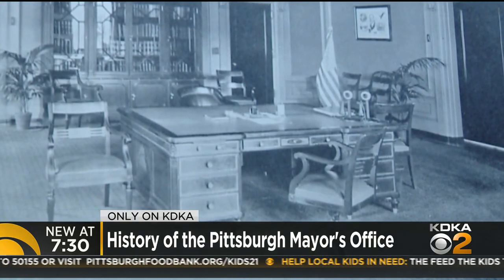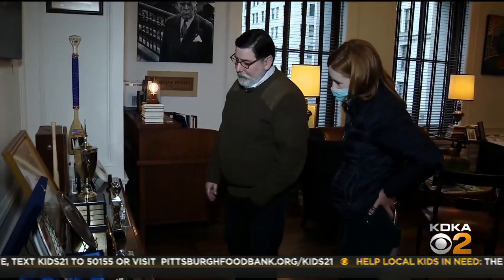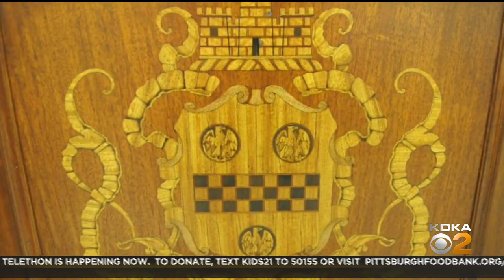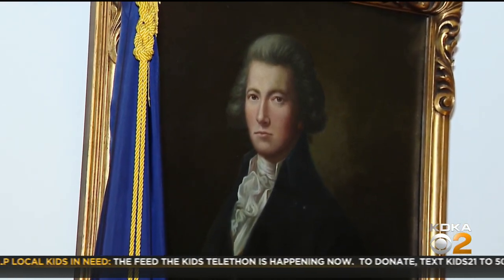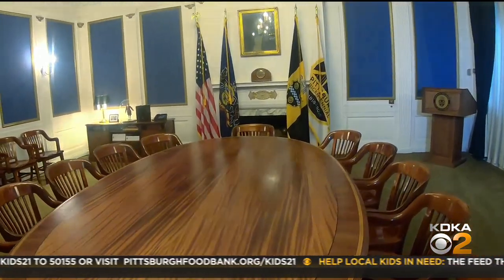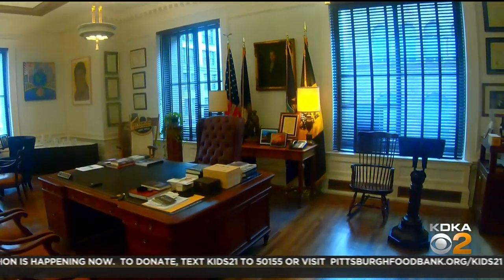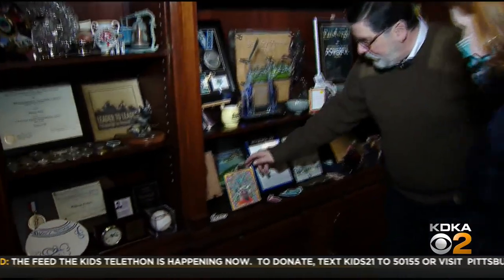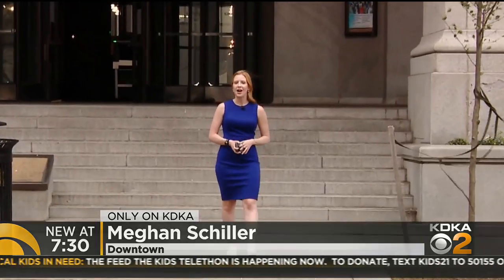Pittsburgh's Mayor's Office Holds Both History And Secrets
The person sitting behind the oversized mahogany desk will change come November, but the rich history found inside the Pittsburgh Mayor’s office will remain.